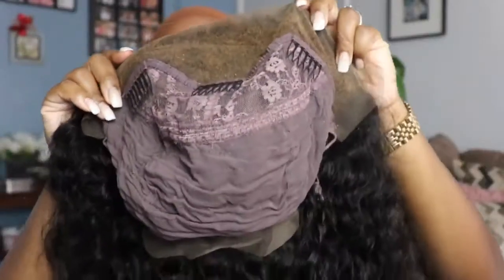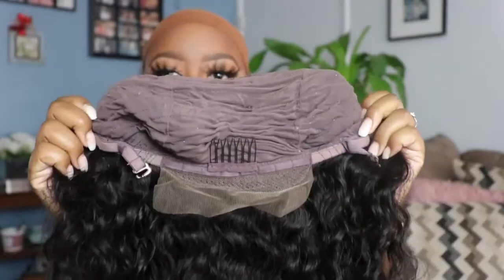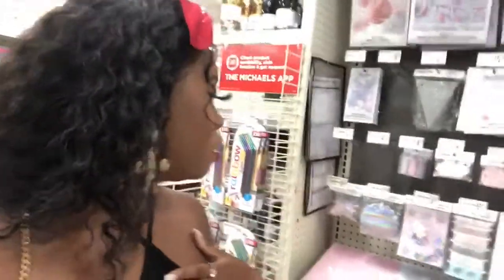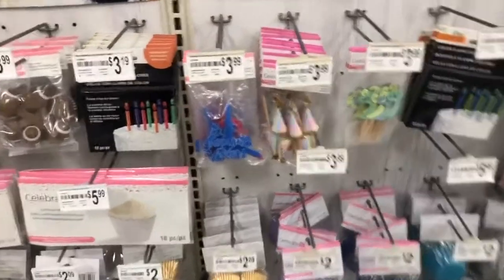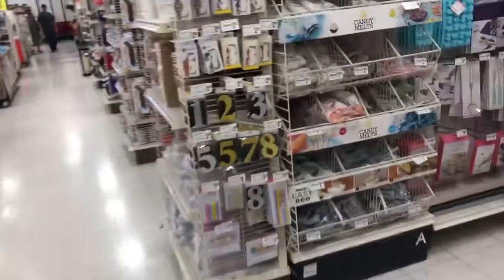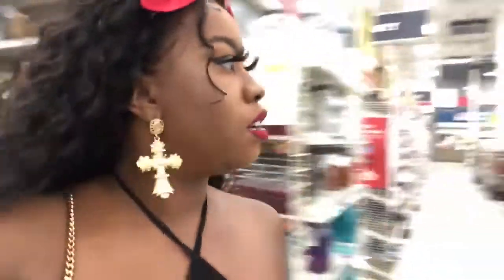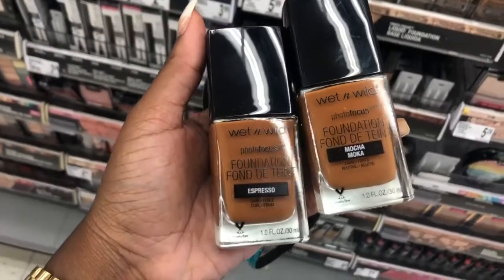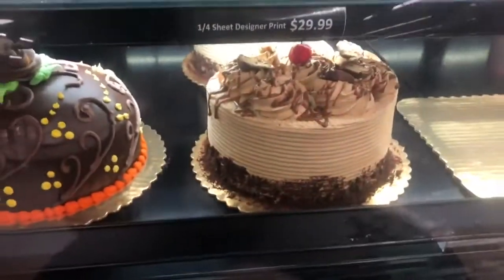My NEW Favorite Curly Unit FT Hair Spells Deep Wave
Wig Details:

180% density Brazilian Virgin Human Hair Deep Wave Lace Frontal Wig Natural Color 18 inch